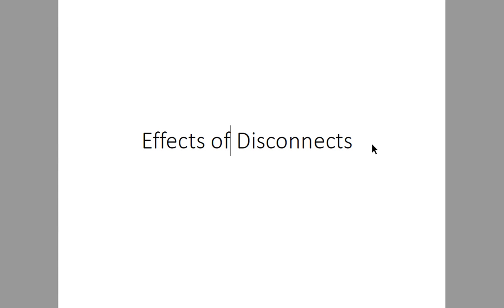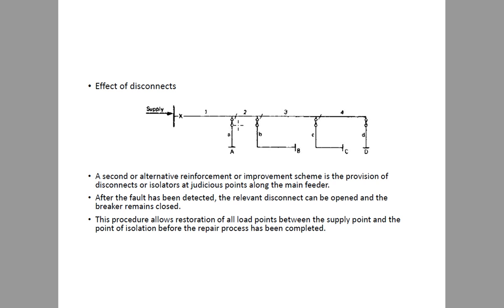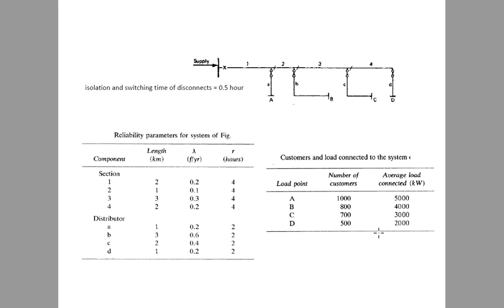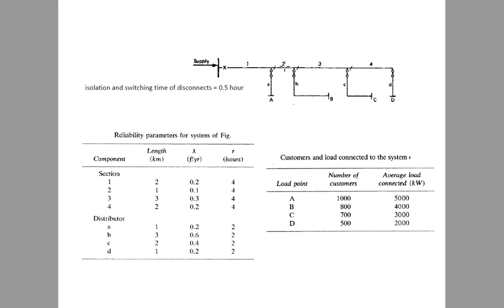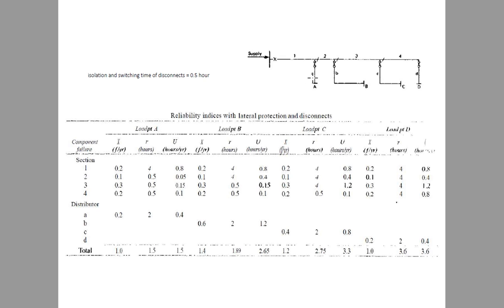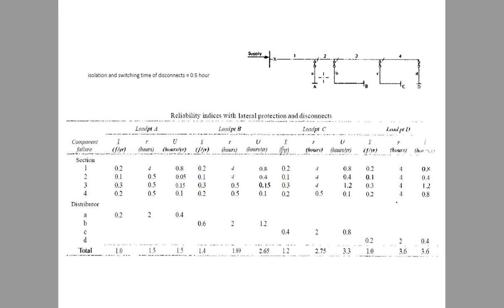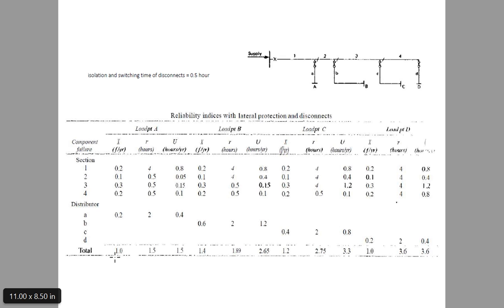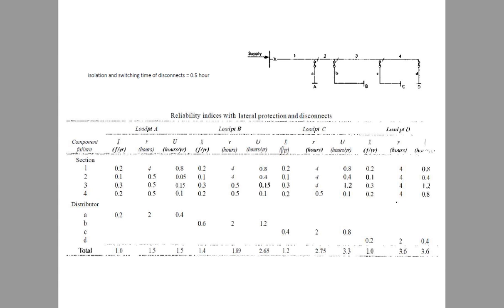EE Effect of disconnects by Dr. J. Shukla